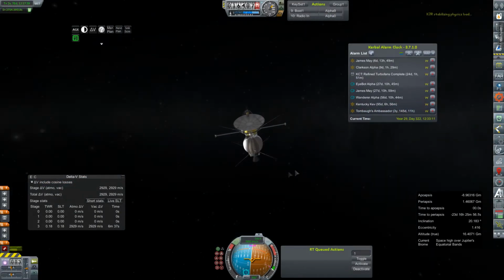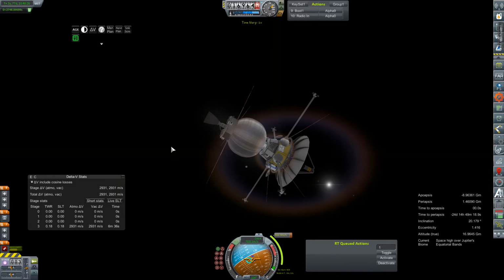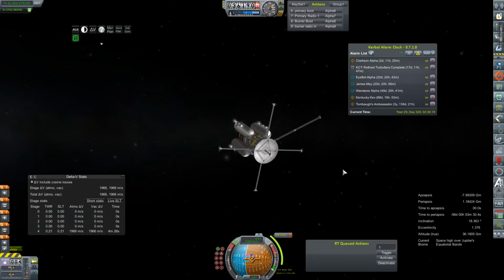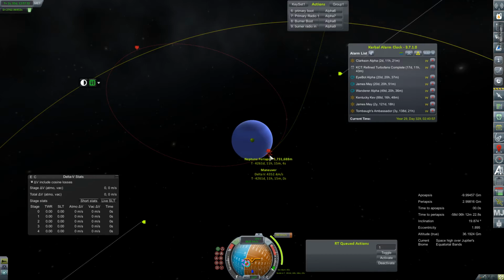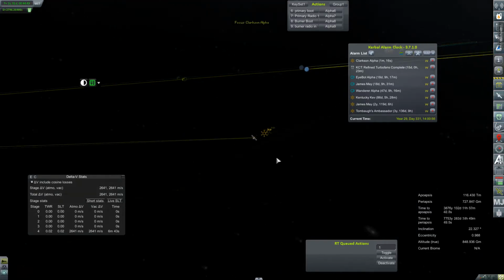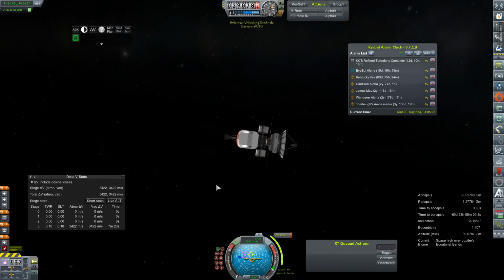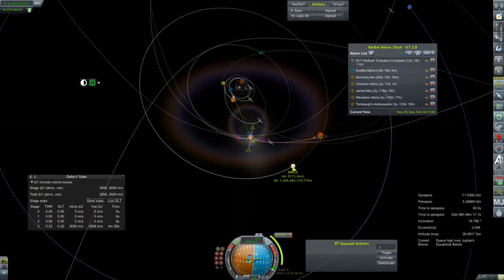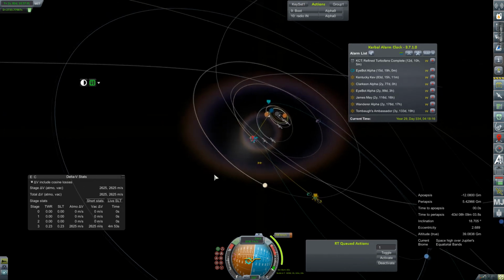KSP RP-0 #319 The Node-A-Sode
All of our Voyager Window spacecraft have maneuvers to set them on target for their respective targets. Fun with NODES!

If you're running an archaic install - Here is a link to the Gamedata folder for this install on 1.1.3 ( Sans SQUAD folder - obviously )

Mod List for this Series:

Toolbar
Contract Configurator
Contract Packs
Custom Barn Kit
Deadly Reentry
Diazo
Dmagic Utls
Engine Group Controller
FAR
Firespitter (core)
Impact Science
Kerbal Renamer
Kopernicus
KSC Switcher
MagiCore
Infernal Robotics
MainSailor
PlanetShine
Procedural Fairings
Procedural Parts
RCS Build Aid
Real Chute
Real Fuels
Real Heat
Realism Overhaul
Real Plume
Remote Tech
RP-0
Scansat
Scatterer
Ship Manifest
Smoke Screen
Solver Engines
StretchySNTextures
SXT
Taerobee
Test Flight
Texture Replacer
Thunder Aerospace
TriggerTech
TweakScale
VenStock Revamp
ModuleManager